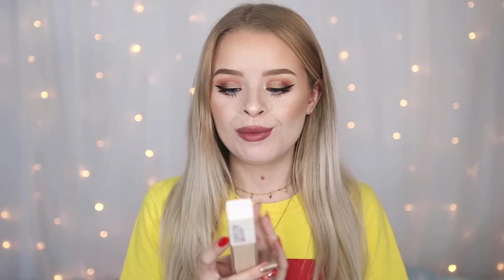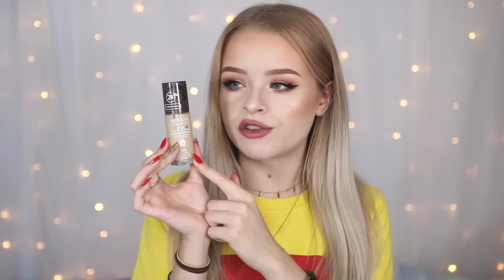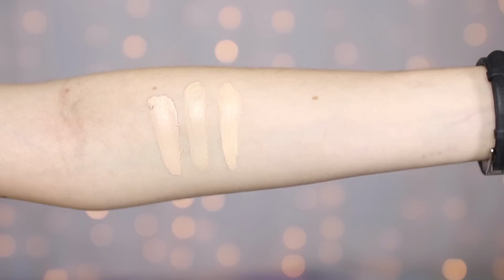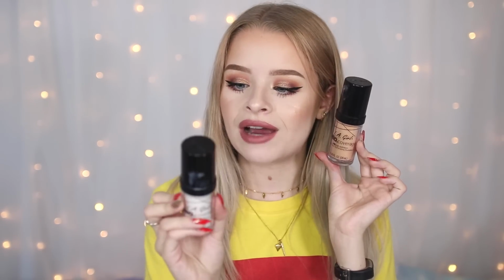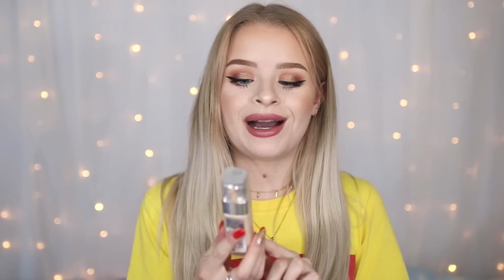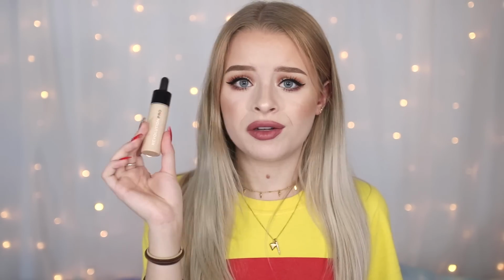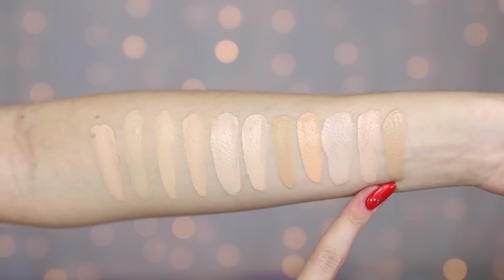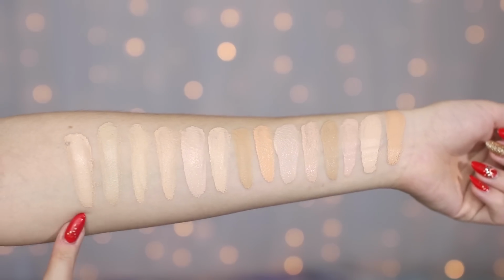TOP 10 DRUGSTORE FOUNDATIONS 2018 | sophdoesnails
-Depop- sophdoesnails
-21 Buttons @sophdoesnails

-The lipstick I am wearing today: Coming soon
-The highlight I am wearing today: Soph x Makeup Revolution highlighter palette

Delighting Memories
A Way For Me
Happy Chances

FAQs

-What do you film with? Canon 750d
-What's wrong with your fingers? I have dermatophagia